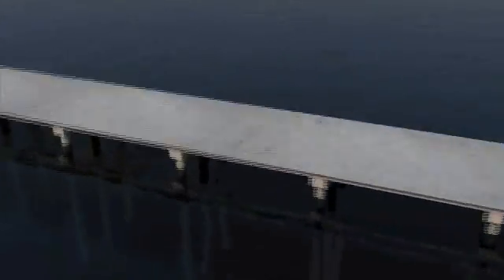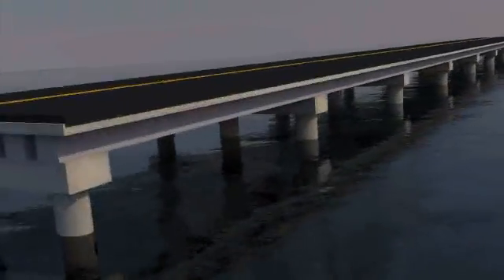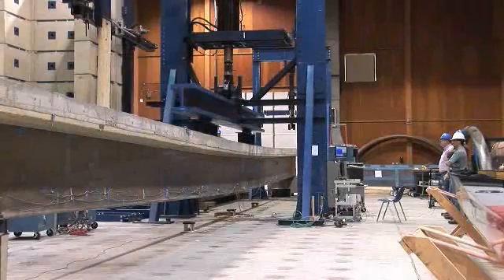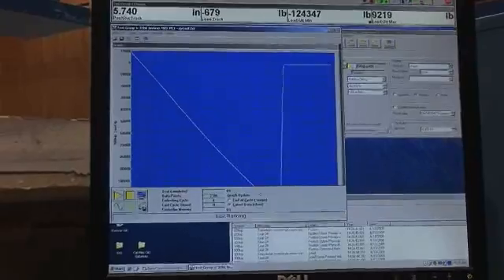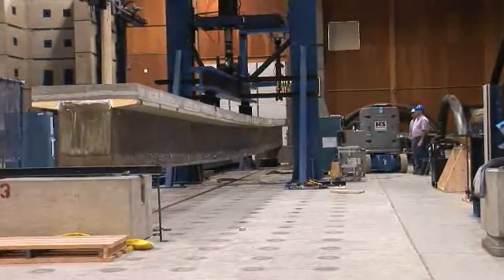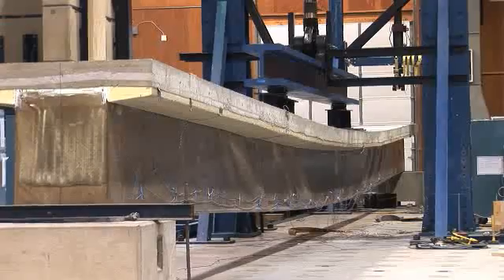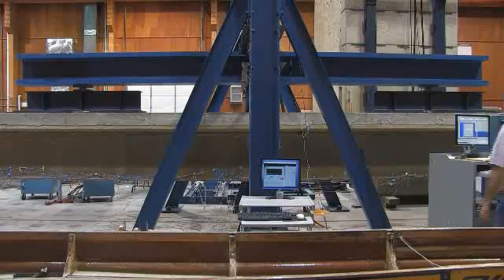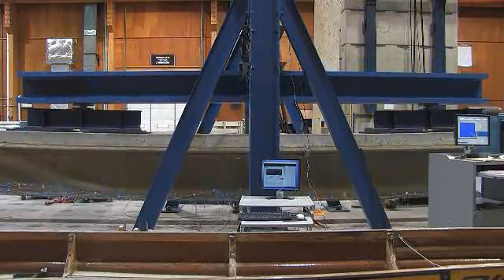Hybrid Composite Beam (HCB) -- Innovative Global Products